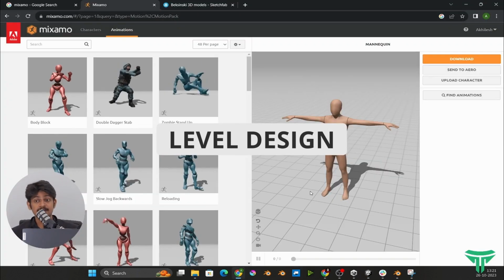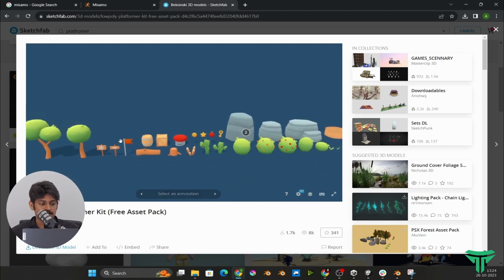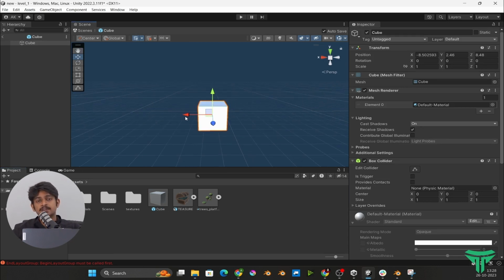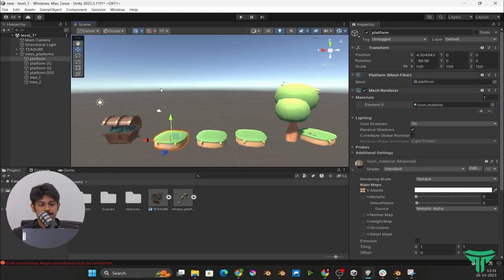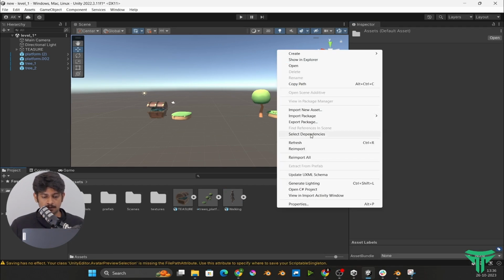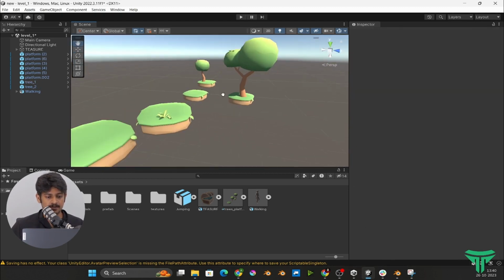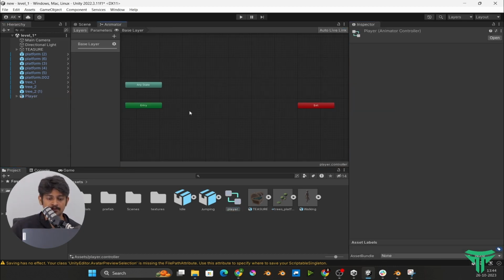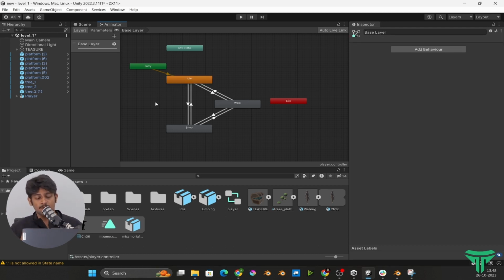EP #8 - How to Design a Level in 3D - Layout and Structure Tips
Do you want to learn how to design a level in 3D? In this video, we will show you how to map out the physical space of the level, how to add a character to the scene, and how to set up everything for the development part. You will learn the basics of level design, such as layout, structure, flow, pacing, and gameplay. You will also see some examples of good and bad level design, and how to avoid common mistakes. Whether you are a beginner or an expert, this video will help you improve your level design skills and create more immersive and engaging experiences for your players.

We are here to help you learn new skills and achieve your goals.